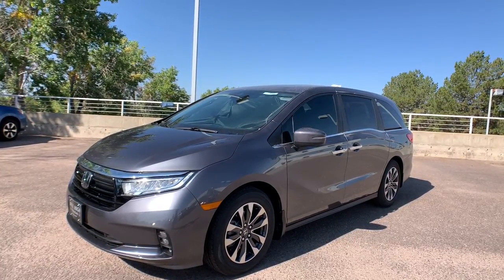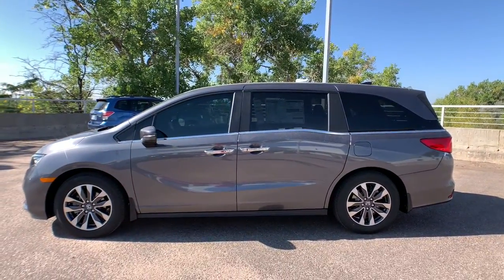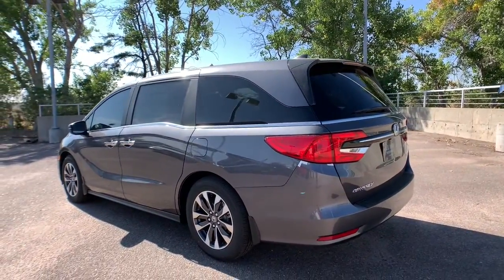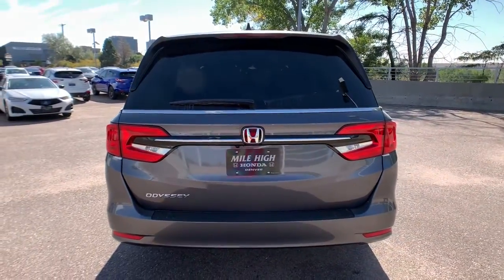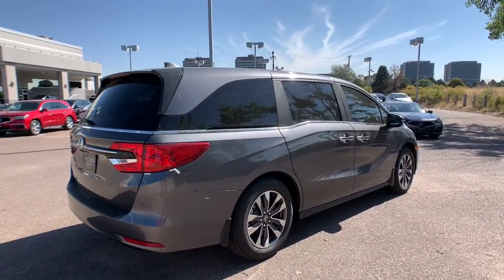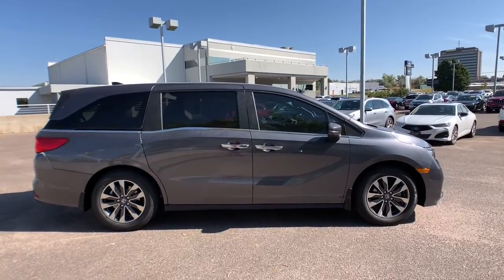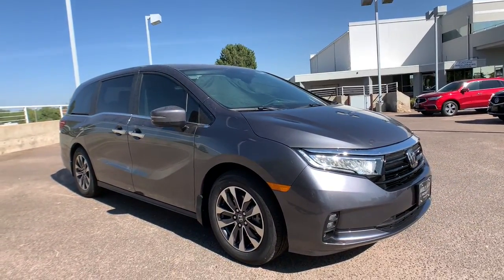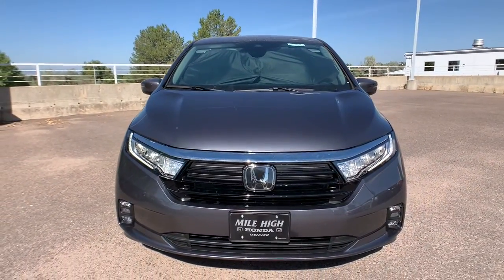2022 Honda Odyssey Aurora, Denver, Highland Ranch, Parker, Centennial, CO 46216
Modern Steel Metallic New 2022 Honda Odyssey available in Aurora, Colorado at

Scores 28 Highway MPG and 19 City MPG! This Honda Odyssey boasts a Regular Unleaded V-6 3.5 L/212 engine powering this Automatic transmission. Wheels: 18 Machine-Finished Alloy -inc: shark gray insert, Vinyl Door Trim Insert, Vehicle Stability Assist (VSA) Electronic Stability Control (ESC).* This Honda Odyssey Features the Following Options *Trunk/Hatch Auto-Latch, Trip Computer, Transmission: 10-Speed Automatic -inc: shift-by-wire (SBW) and paddle shifters, Transmission w/Driver Selectable Mode, Trailing Arm Rear Suspension w/Coil Springs, Tires: 235/60R18 103H AS, Tire Specific Low Tire Pressure Warning, Tailgate/Rear Door Lock Included w/Power Door Locks, Systems Monitor, Strut Front Suspension w/Coil Springs.* Stop By Today *Stop by Mile High Honda located at 2777 S Havana St, Aurora, CO 80014 for a quick visit and a great vehicle!